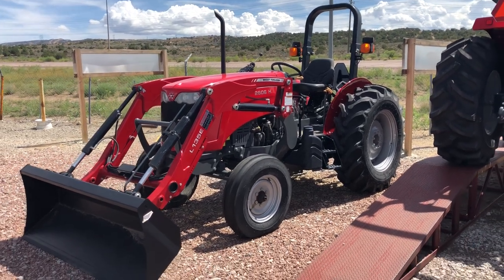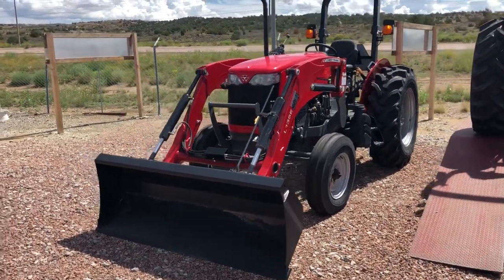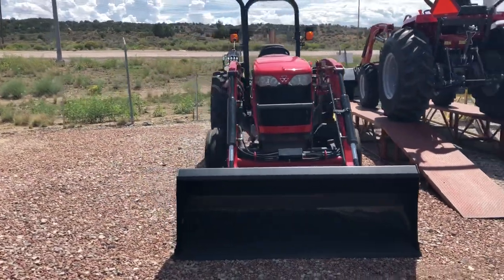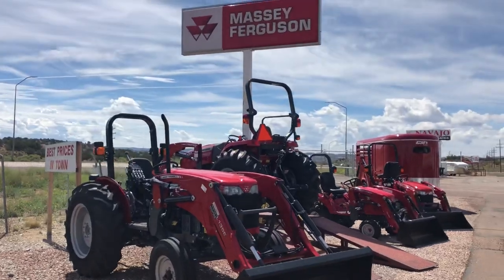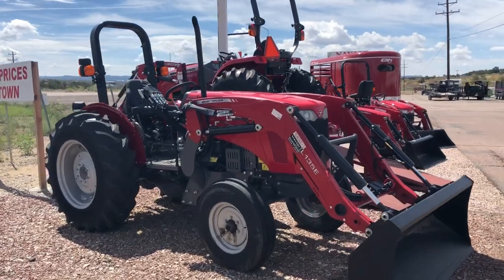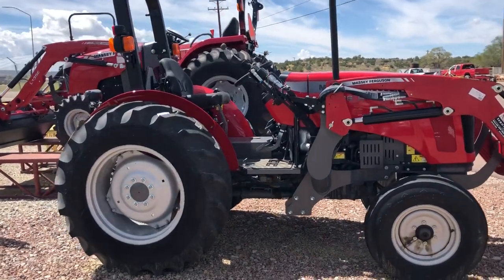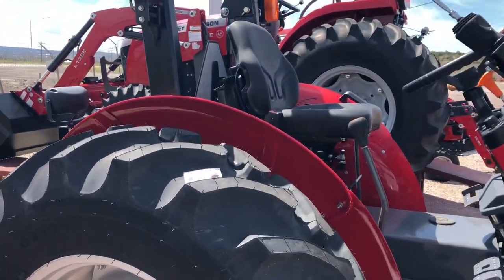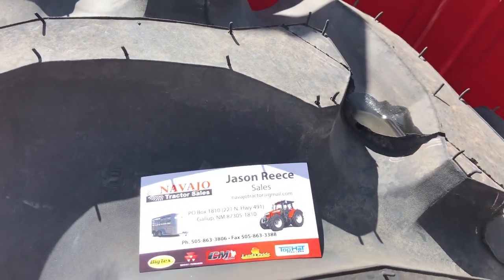MF 2606H. Sale 8-24-18